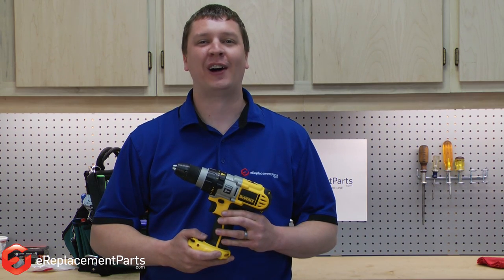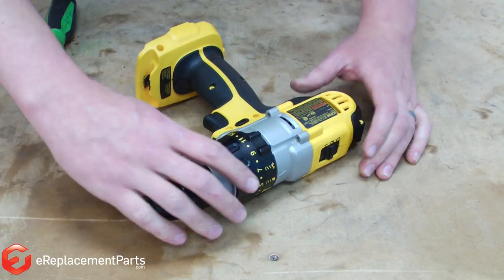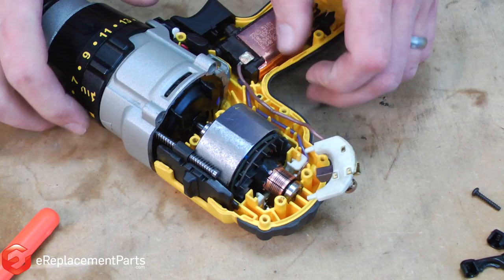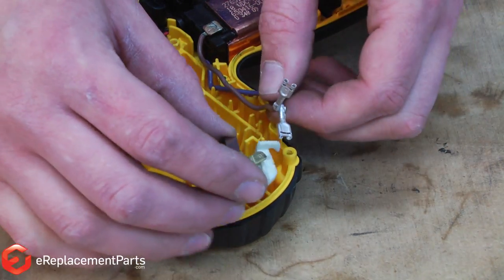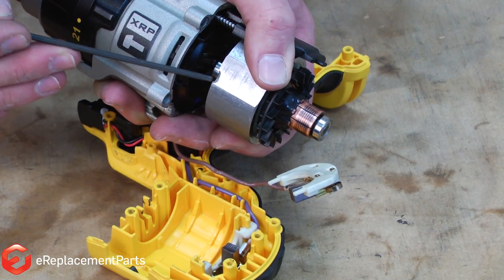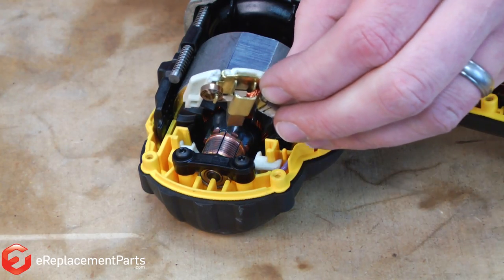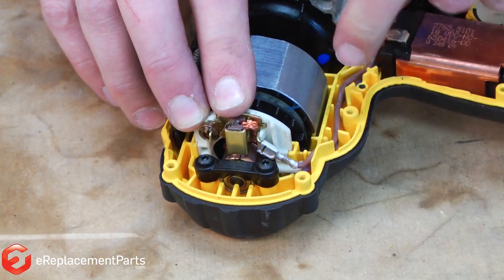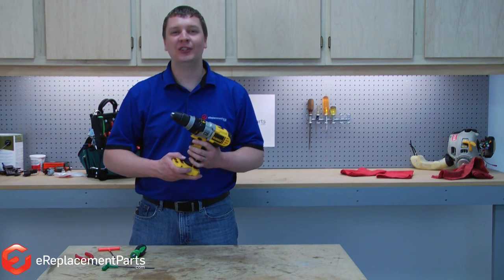How to Replace the Brushes in a DeWalt DCD Series Cordless Drill--A Quick Fix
Replacing the brushes in a DeWalt DCD series cordless drill can be a bit tricky since you have to remove the motor and transmission to get at one of the brush holders. In this video, Mark shows you the easiest way to replace these brushes.